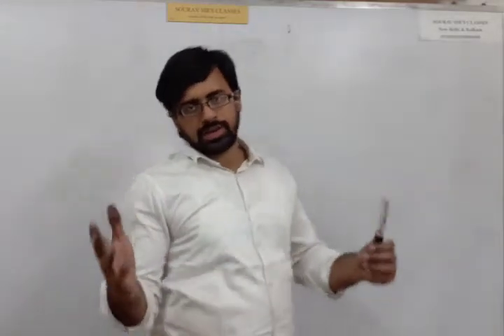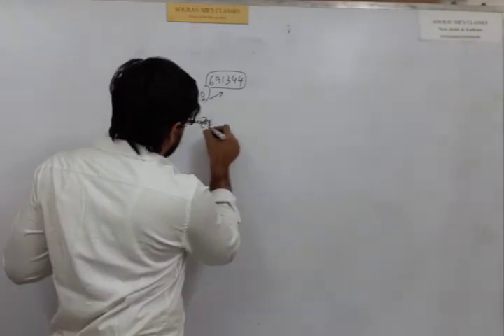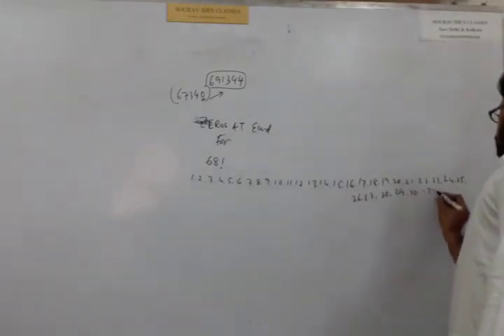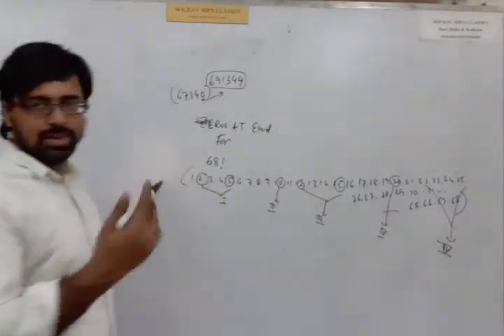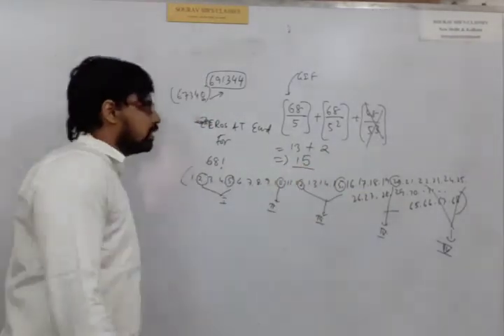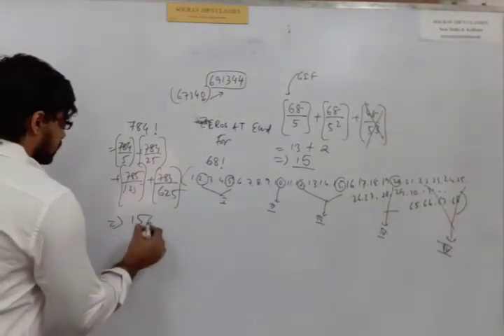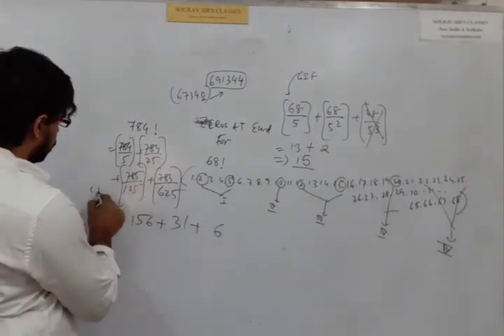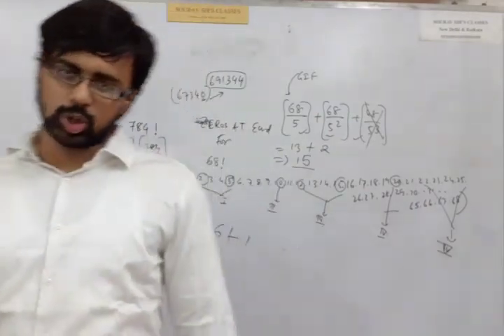CALCULATION SHORTCUT TRICKS | CALCULATE IN A SECOND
In this short tutorial Sourav Sir discussing a trick that will be useful to solve a mcq in a second which shall be useful in various competitive exams saving your time

also comment if you have any doubt